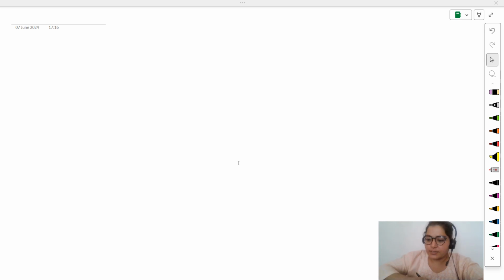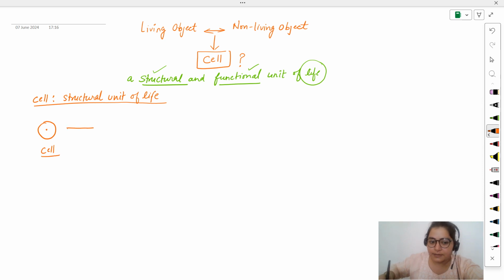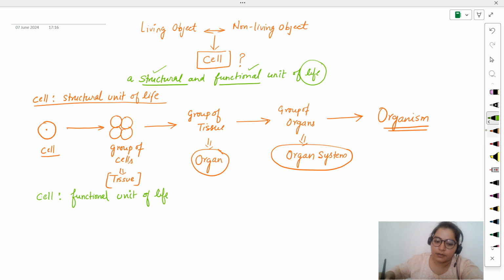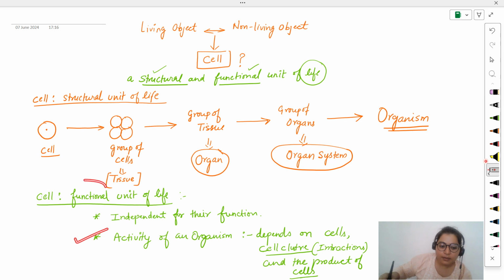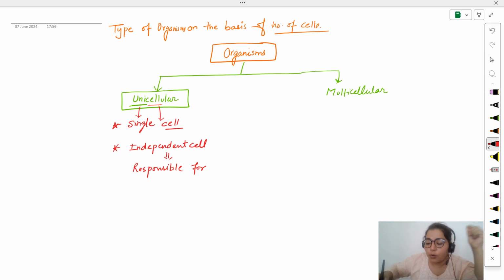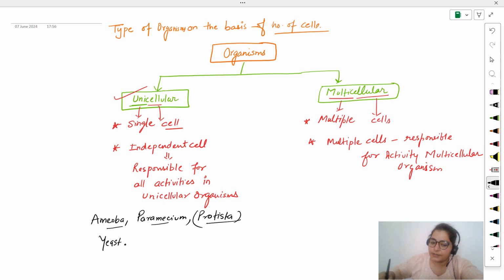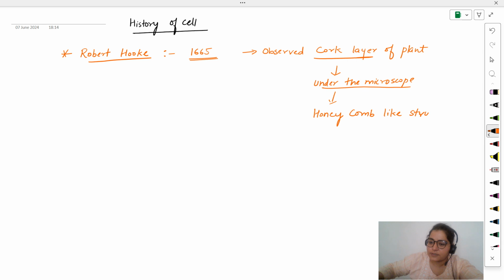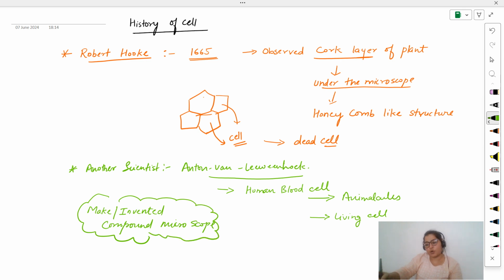Demo video ||The cell intro||Class 11th Cbse, Hbse, Isc